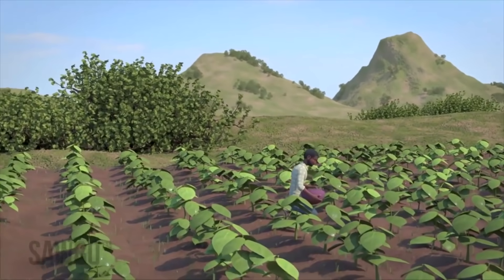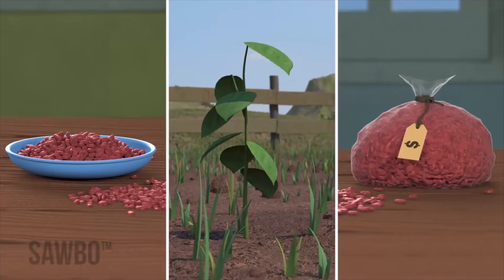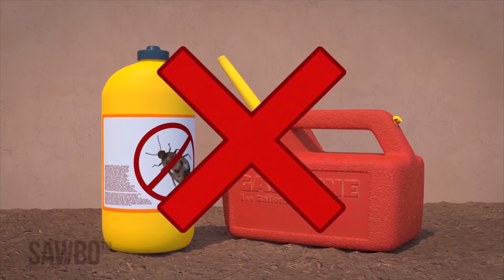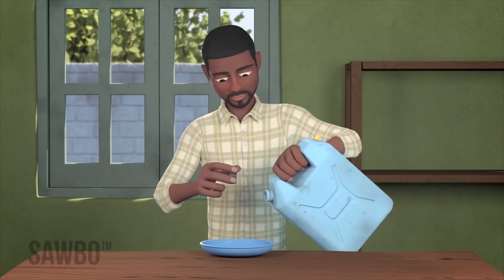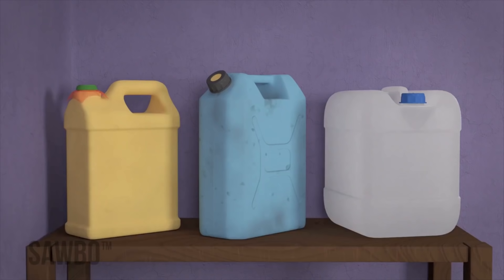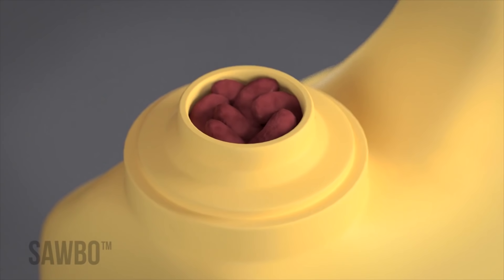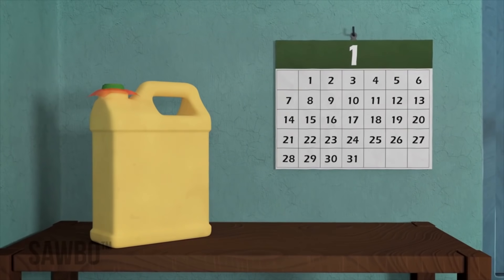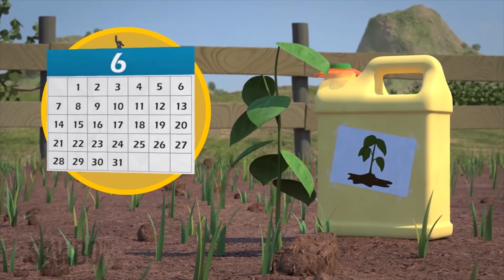Postharvest Loss: Jerrycan Bean Storage in English (Accent from Ghana)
This animation explains how to avoid insect damage when storing beans after harvest using the jerrycan method. Beans can be stored in an airtight jerrycan for long periods of time safely. The jerrycan being used must be completely clean and free of any contaminants. It can never have been used for any hazardous materials such as fuel or pesticides.